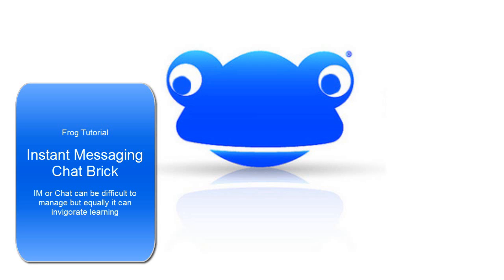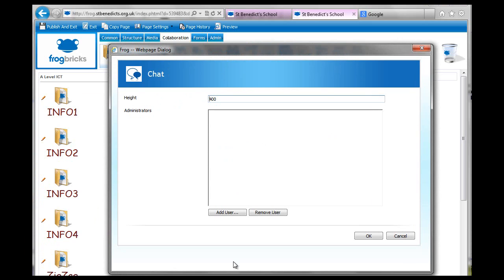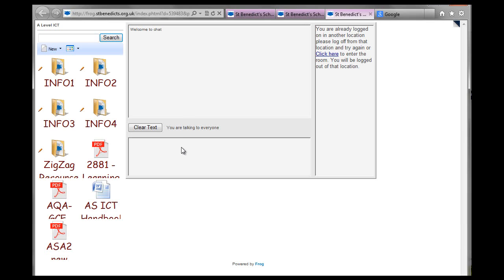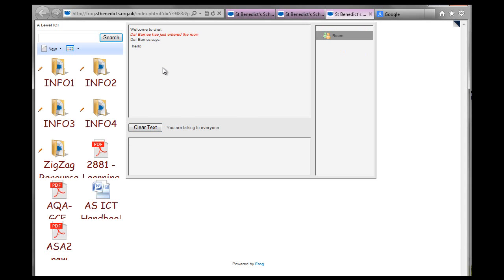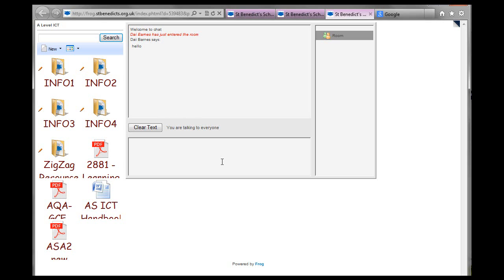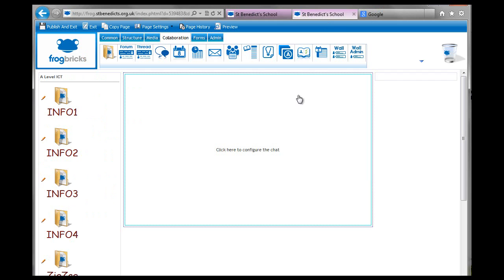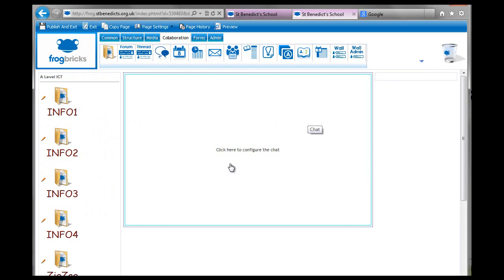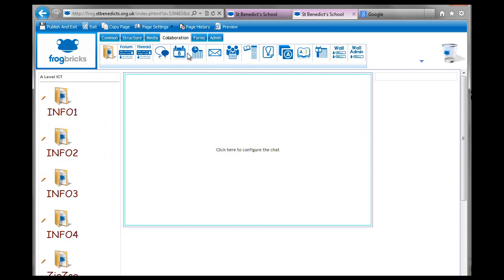Frog Tutorial - Chat Brick